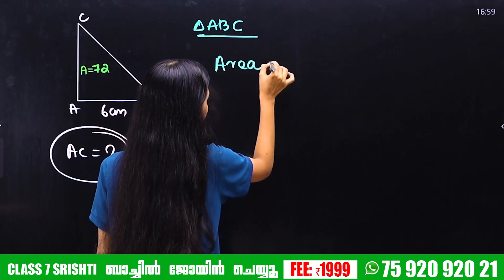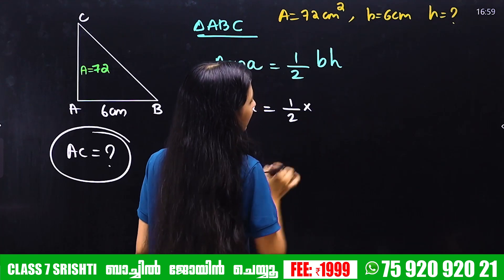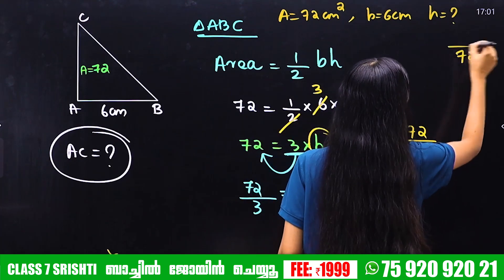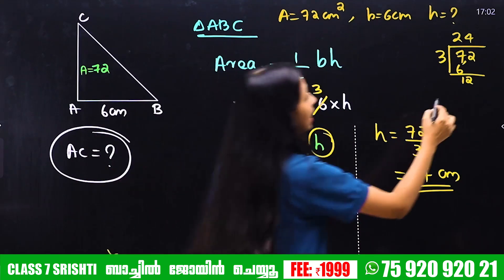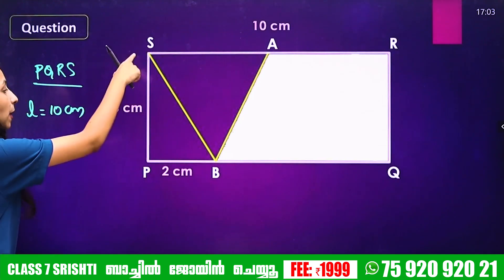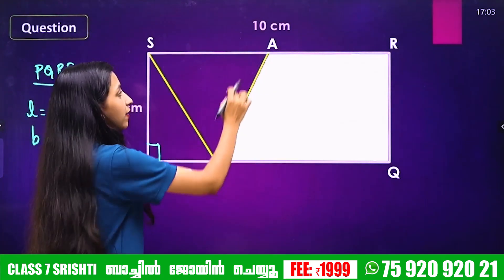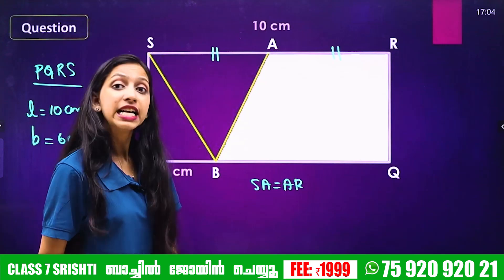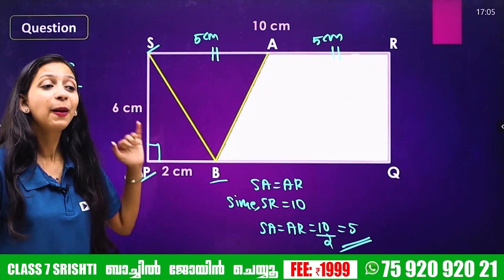Class 7 Maths | Area Of Triangles/ത്രികോണങ്ങളുടെ പരപ്പളവ് | Important Questions | Exam Winner